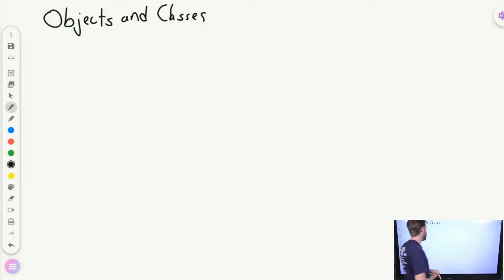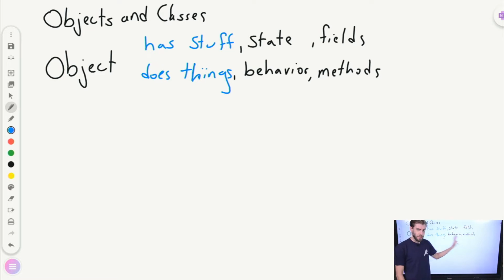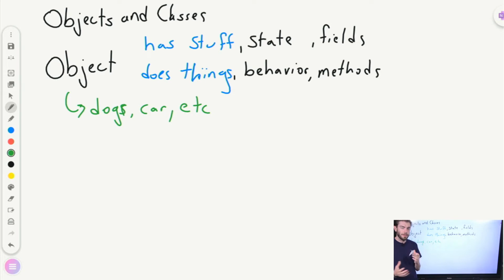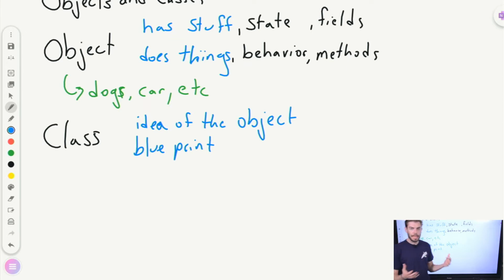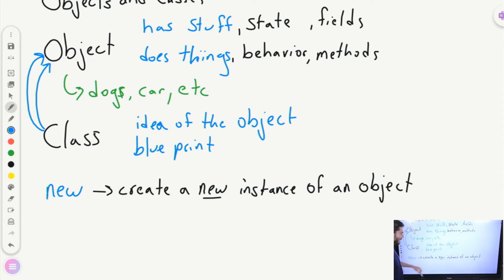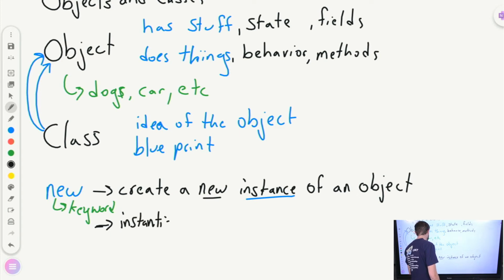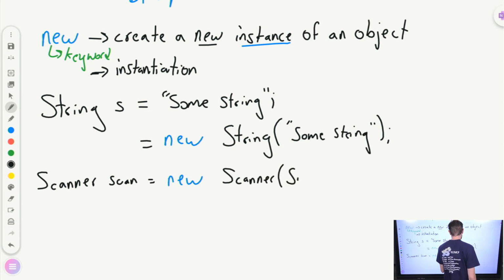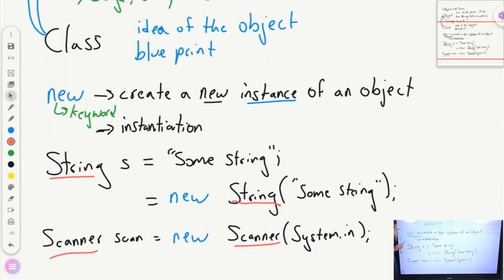Java Objects and Classes | AP CSA Unit 2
The Basics of Java Objects and Classes for the AP Computer Science Exam